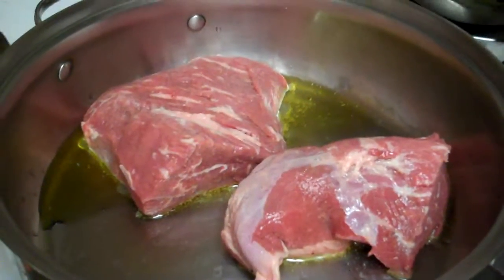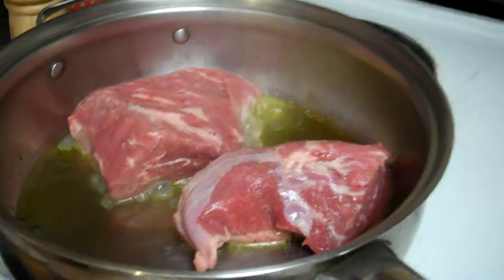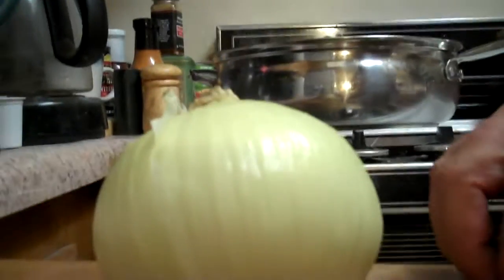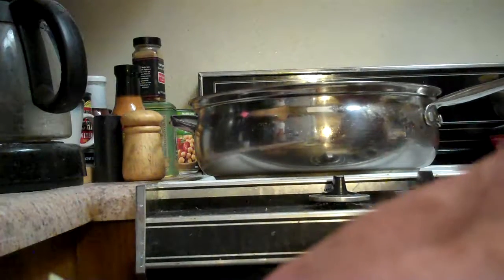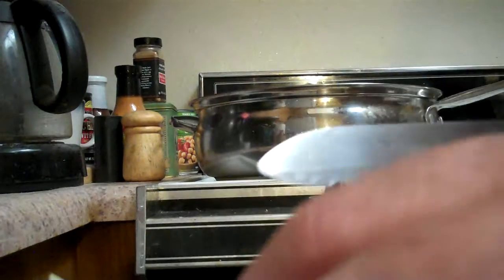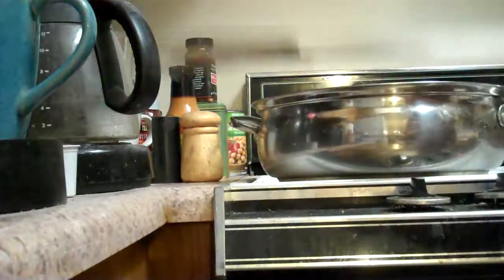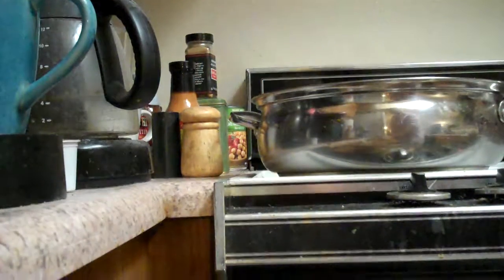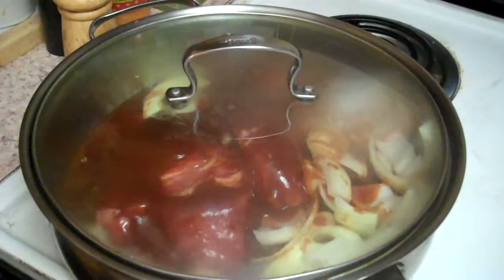Tri Tip with Onions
How to cook tri tip with onions and barbecue sauce.